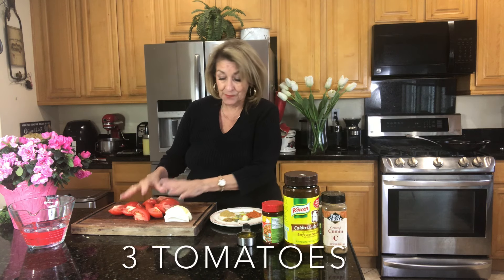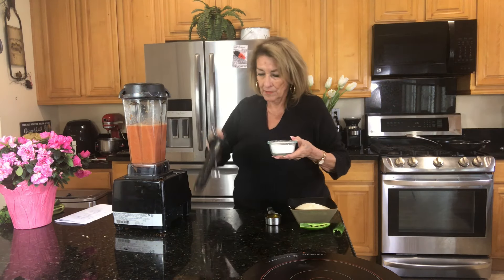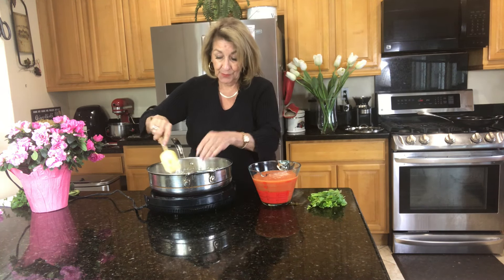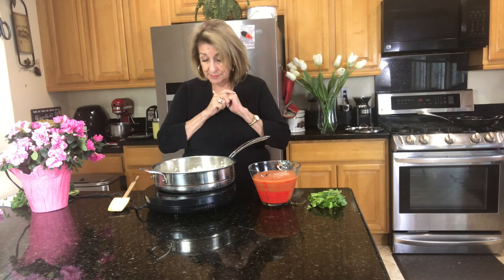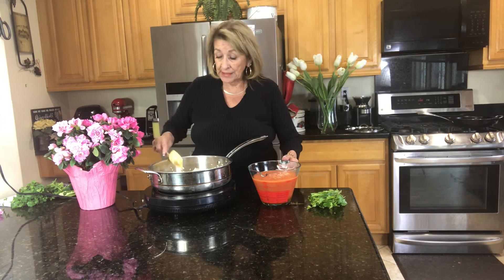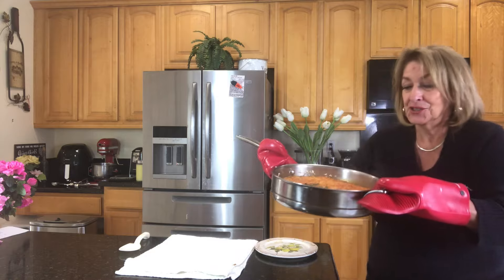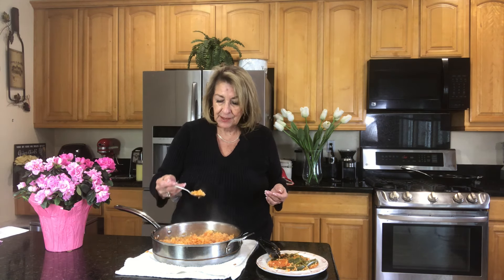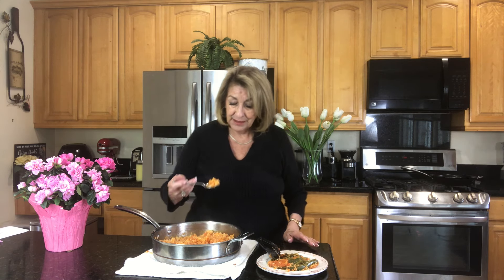Mexican Rice, No Fail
2 cups rice,
2 cups water

three tomatoes
1/4 onion
One garlic clove
2 teaspoons chicken bullion
2 teaspoons tomato billion
1 teaspoon salt

1/4 teaspoon oil